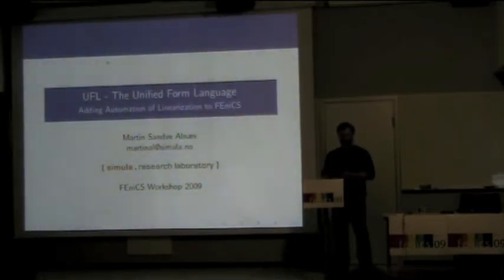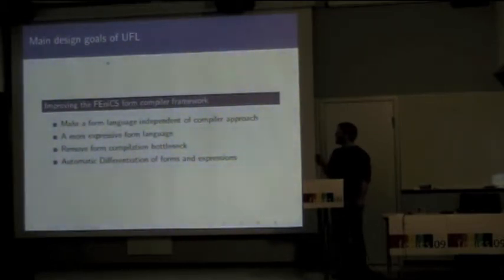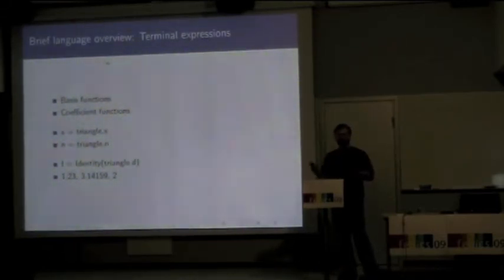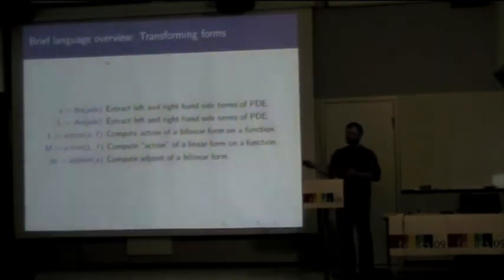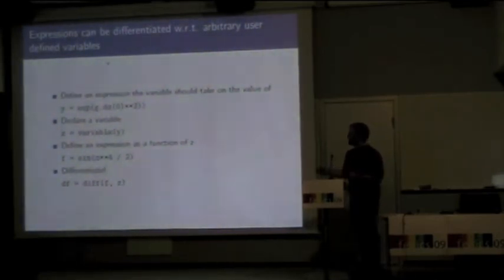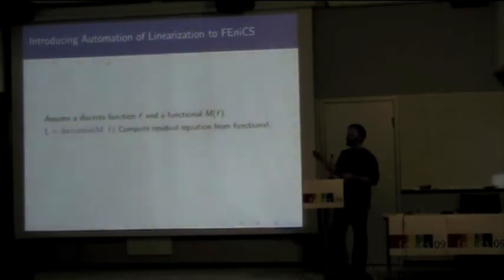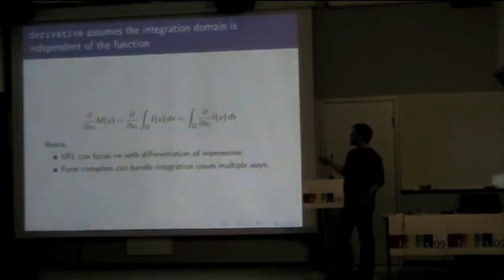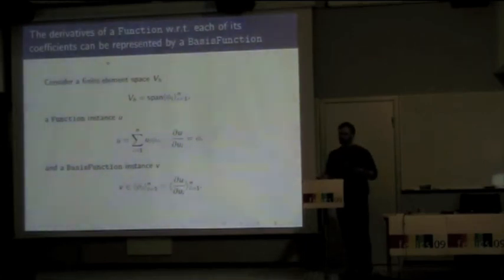Talk 17 - Martin Alnæs - Part 1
The seventeenth talk of FEniCS '09.